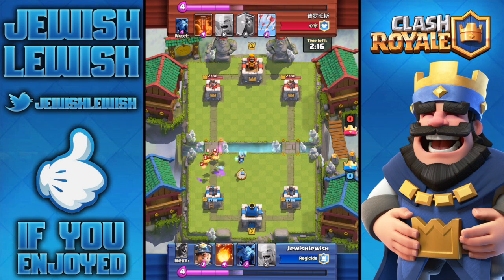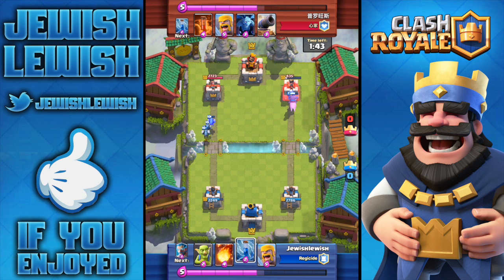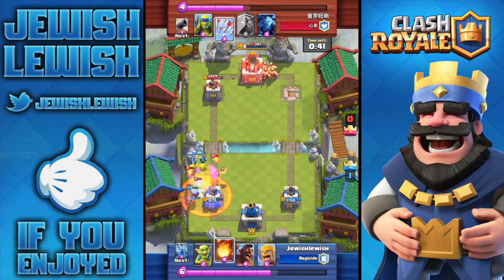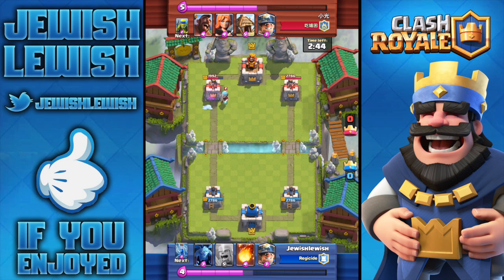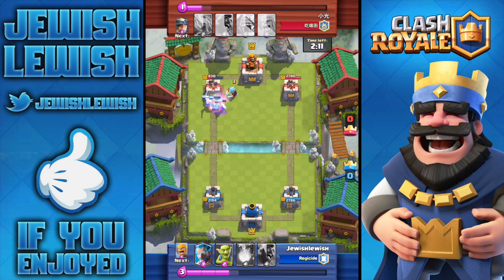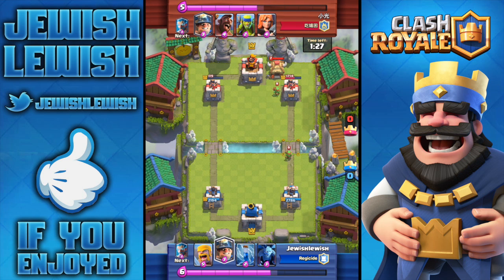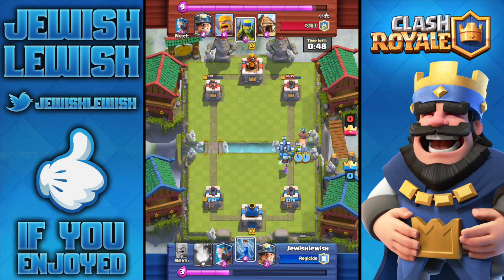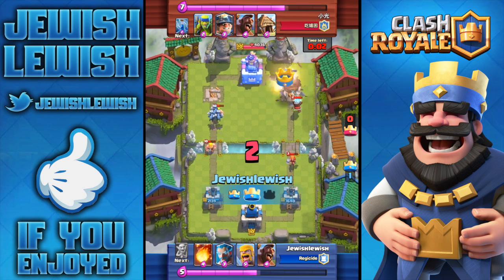Clash Royale - Defend & Push Strategy Guide (Clash Royale Tips and Tricks)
Here are a few Tips and Tricks to improve your Clash Royale gameplay. Follow these strategies and you'll be gaining trophies in no-time!

FREE GEMS (use code LEW for 500 points)

Check out my friends at ClashRoyaleGlobal.com for some awesome Clash Royale Tips and Tricks! //

Kamcord: Kamcord.com/live/Jewishlewish

SONGS -

Clash Royale